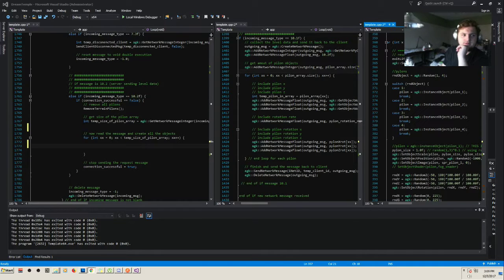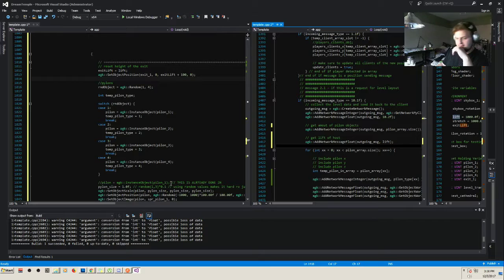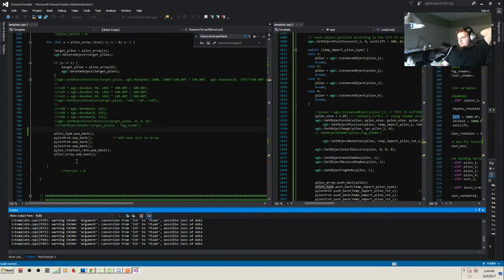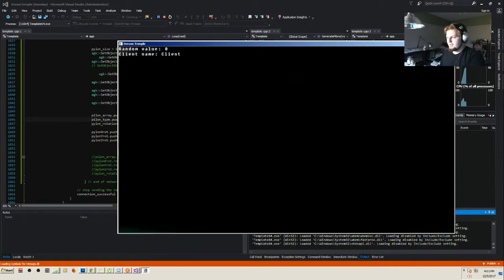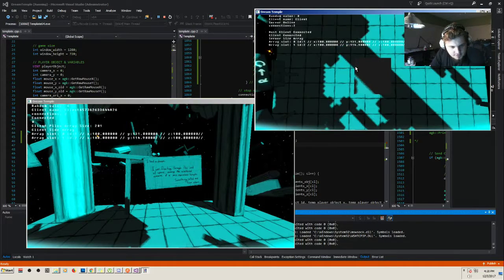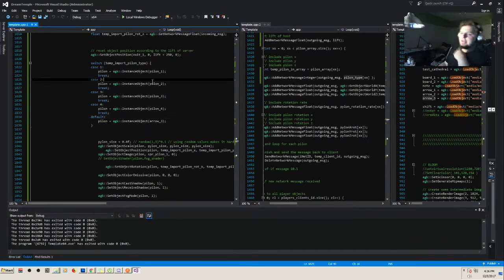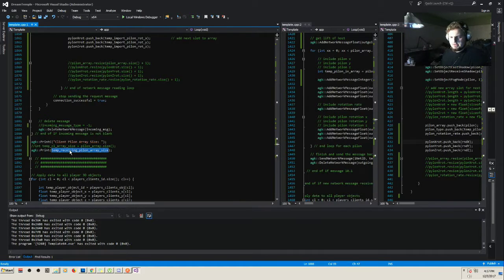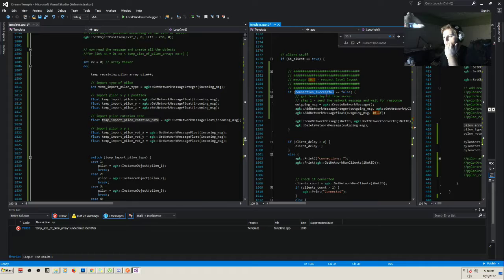Game Dev Livestream: Dream Temple part 17: Lan Co-Op